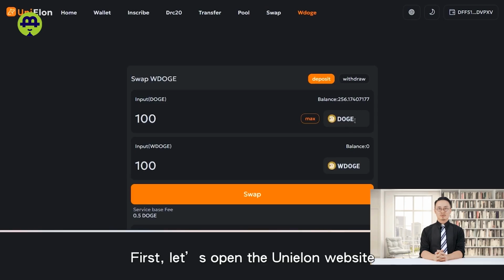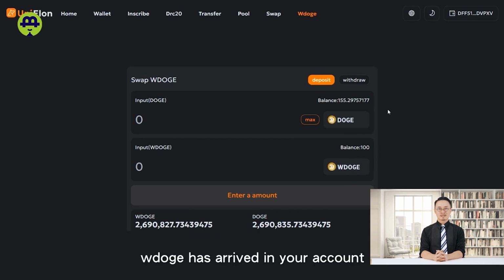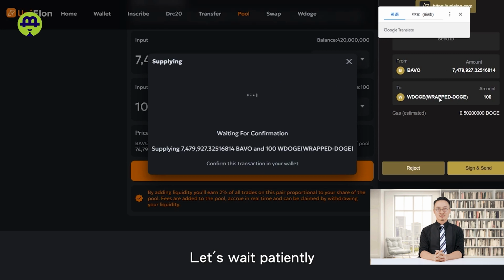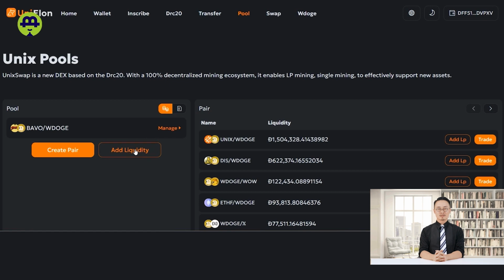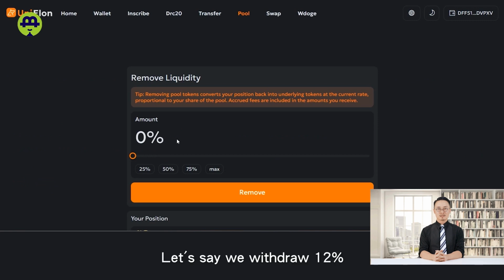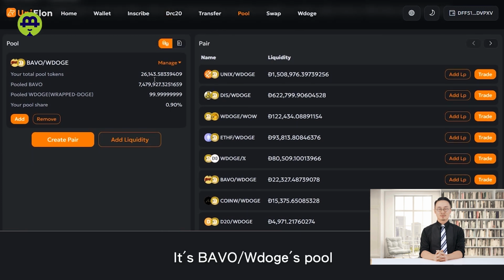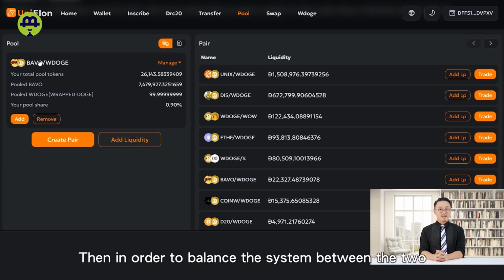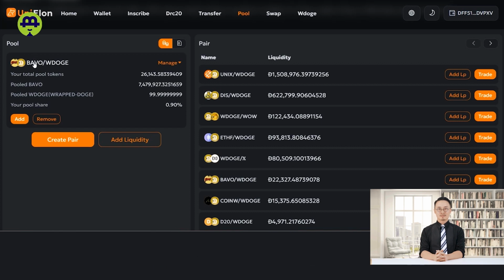Step-by-Step Tutorial on Using Unielon Swap